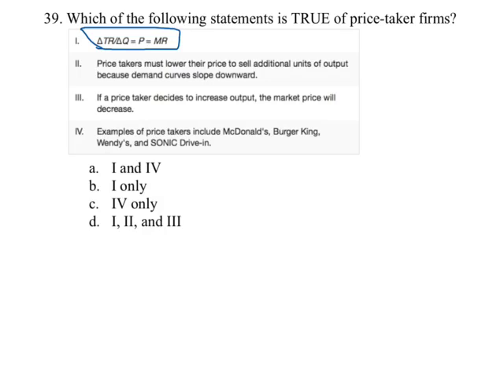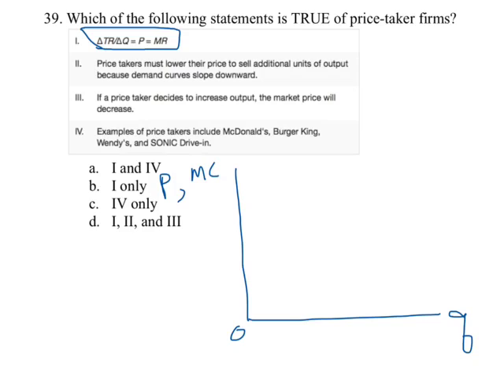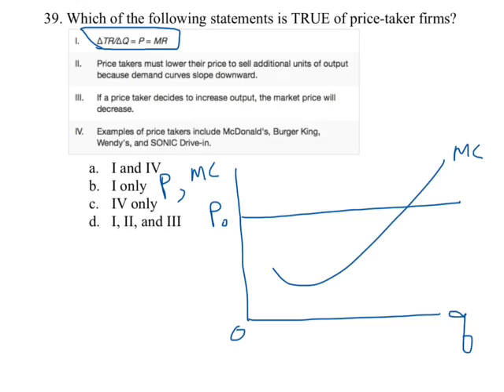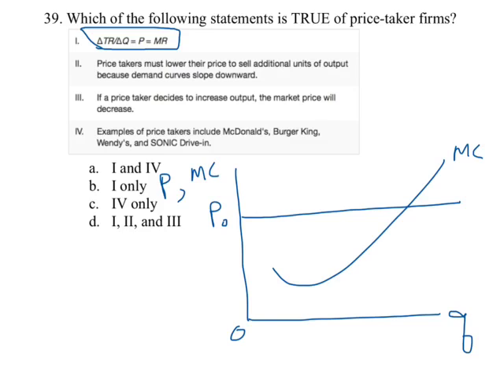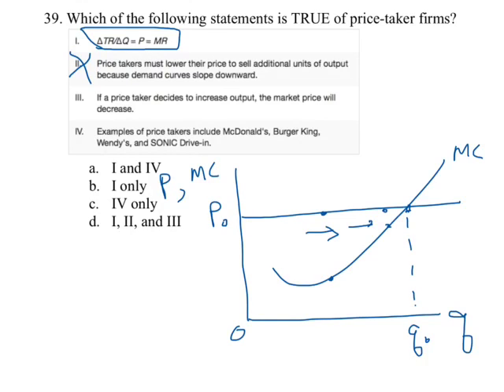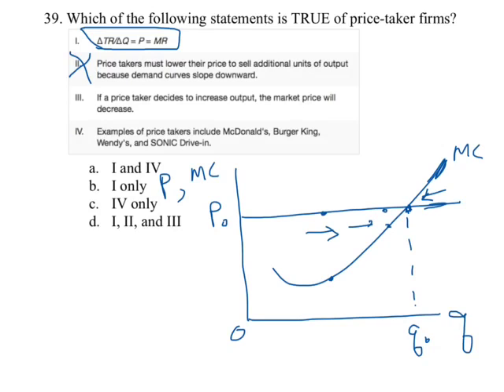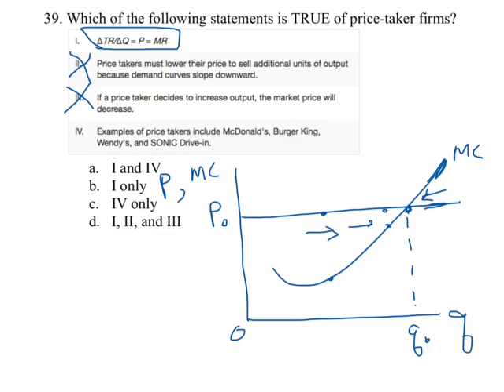327 RAP 3 number 39